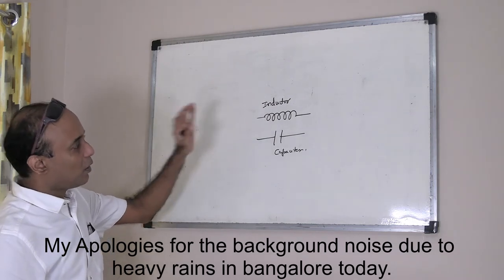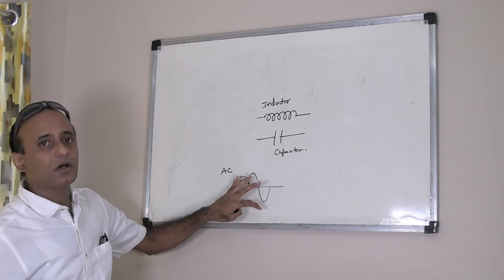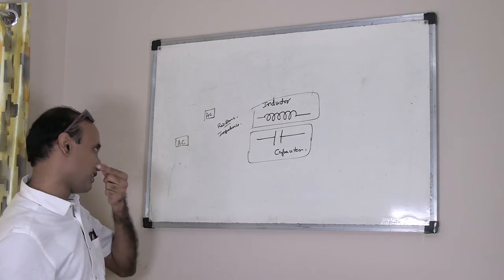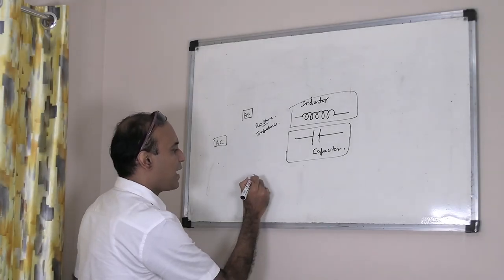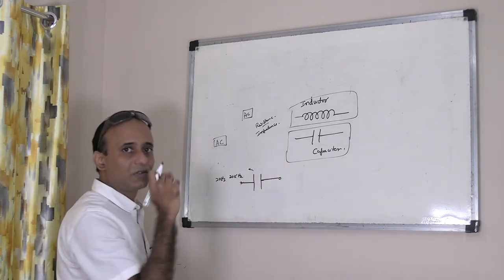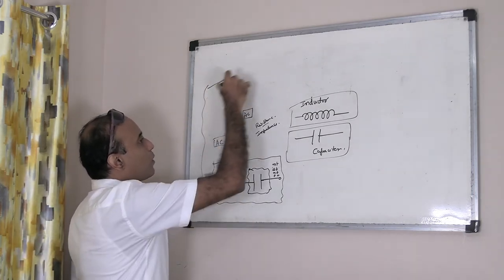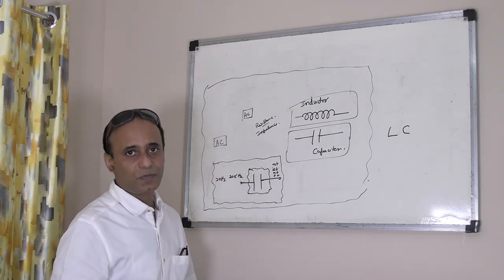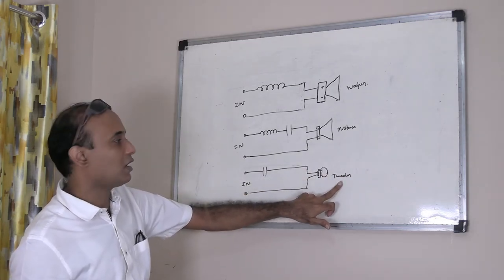Speaker Crossover Network Design - 2 way, 3 way, 4 way Divider Network.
Through this video I have made an effort to give a general introduction on loudspeaker crossover networks.

The following topics were discussed.

1. Loudspeaker
2. Inductors - How it works
3. Capacitors - How it works
4. LC filter circuits - How it works
5. High Pass Filter - How it works
6. Low Pass Filter - How it works
7. Band Pass Filter - How it works
8. First Order Filter
9. Second Order Filter
10. Third Order Filter
11. Phase Shift in Crossover Networks
12. Phase Shift in First Order Filter
13. Phase Shift in Second Order Filter
14. Phase Shift in Third Order Filter